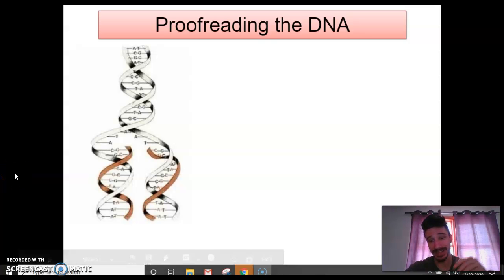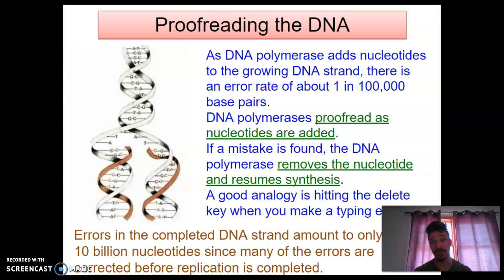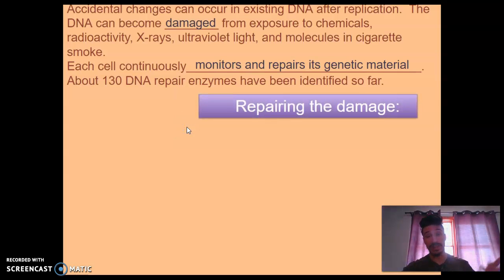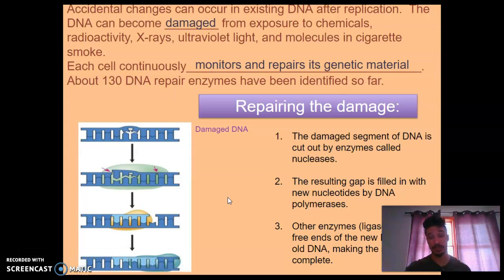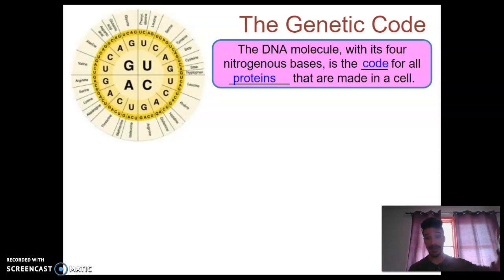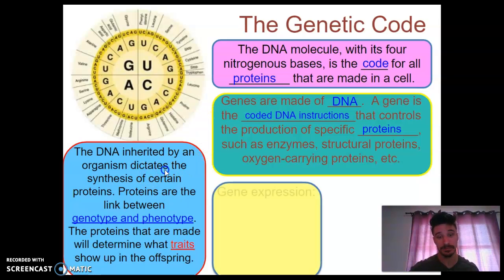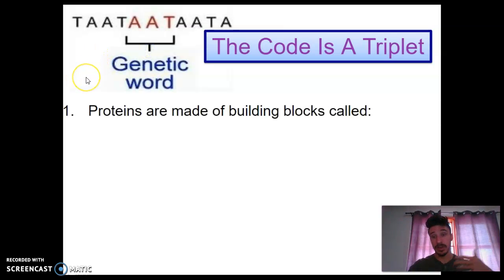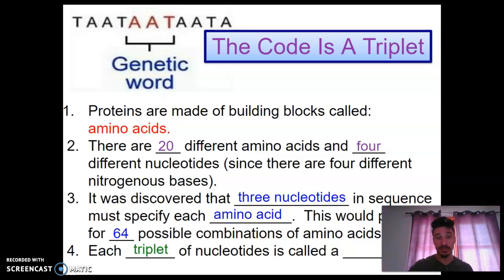Protein Synthesis 6